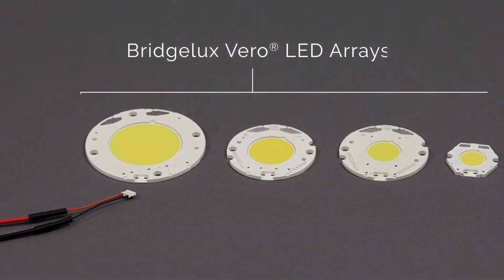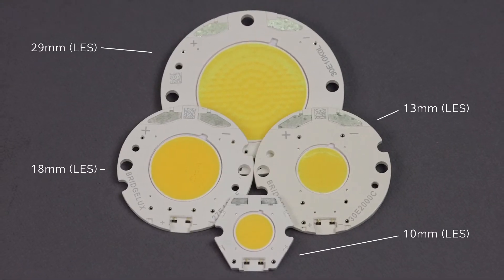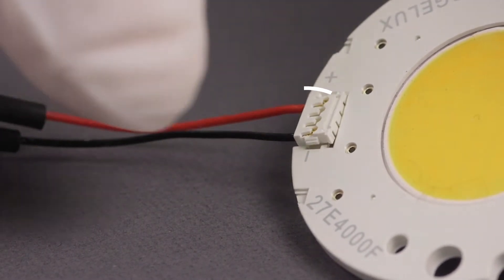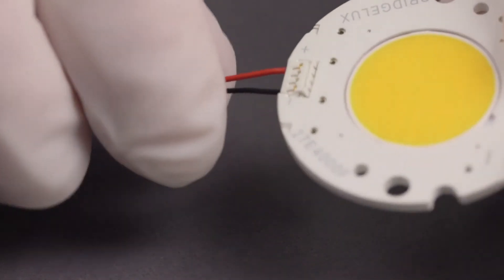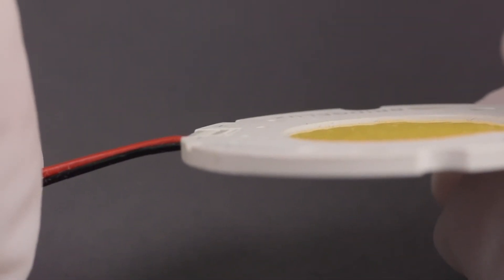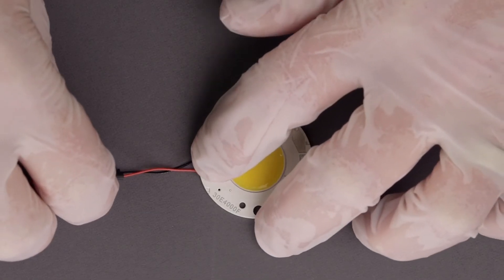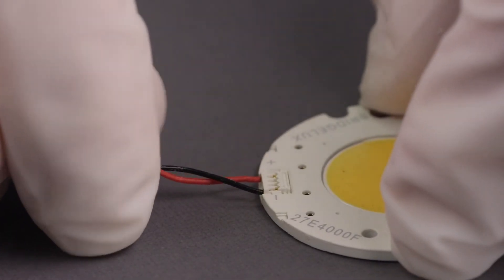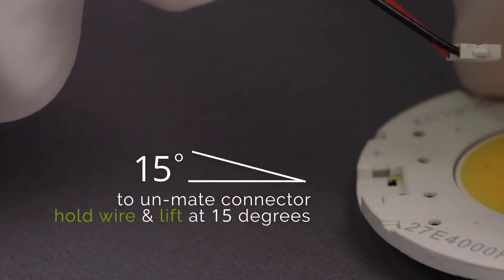Bridgelux LED Arrays: Connector Mating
Watch this video to learn the proper connector mating and unmating methods for Bridgelux LED arrays.  The Bridgelux Vero® Series of LED arrays allows the use of a wire harness with a connector.  Regardless the size of the array, the connector and the mating process is the same.